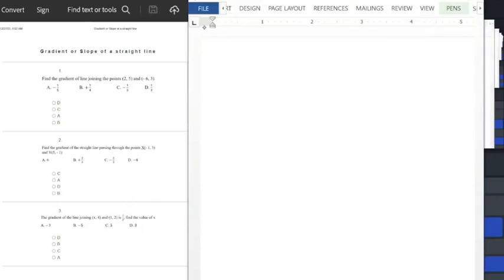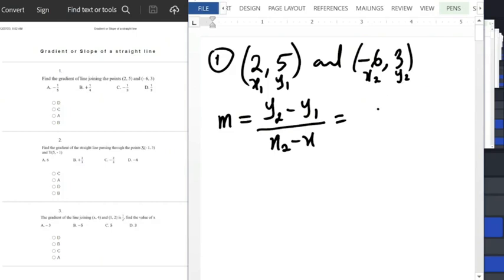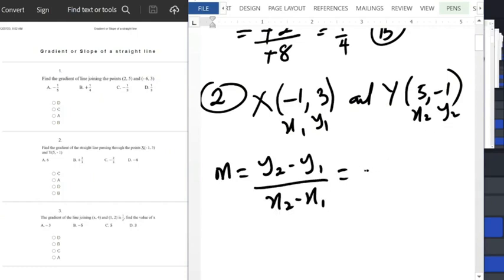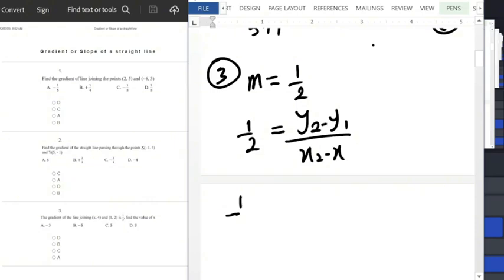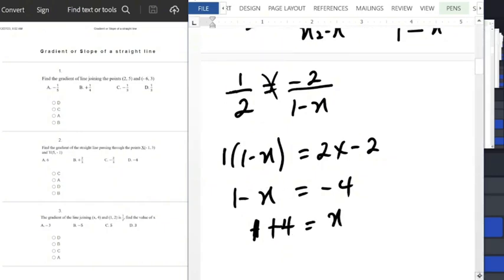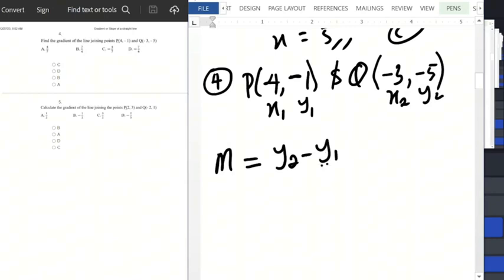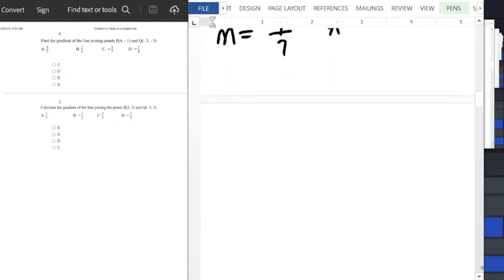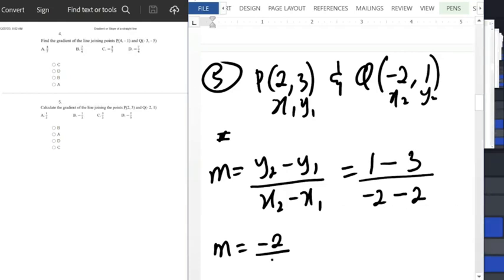Gradient or Slope of a Straight Line: Questions